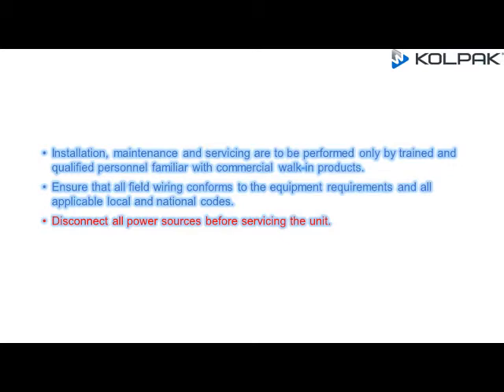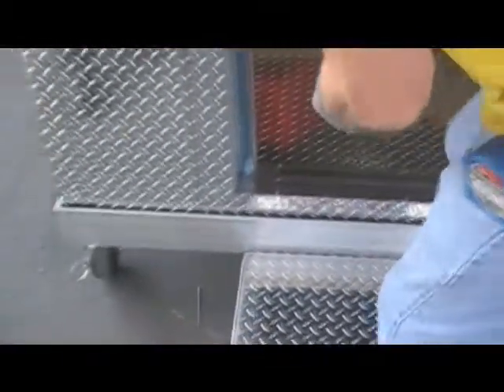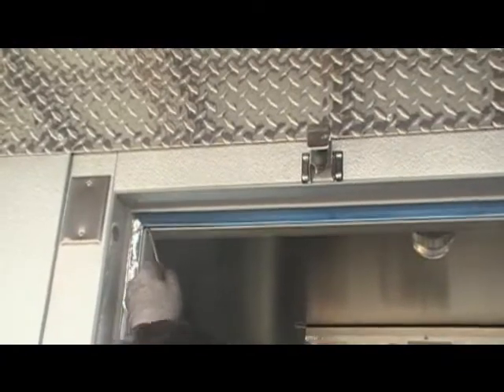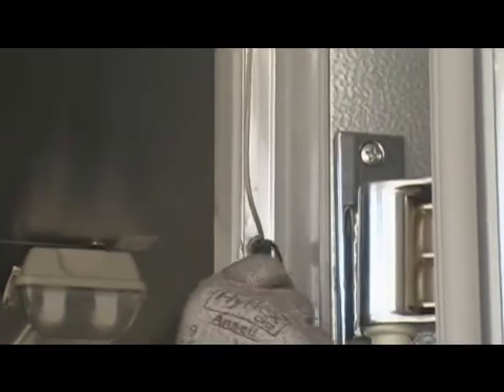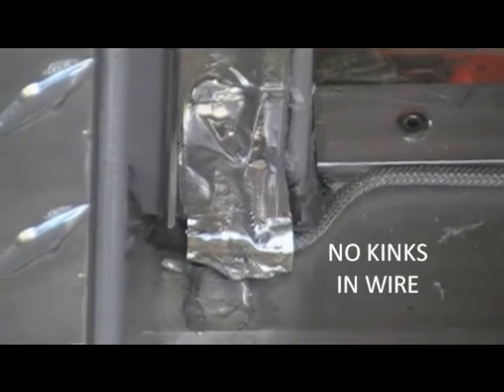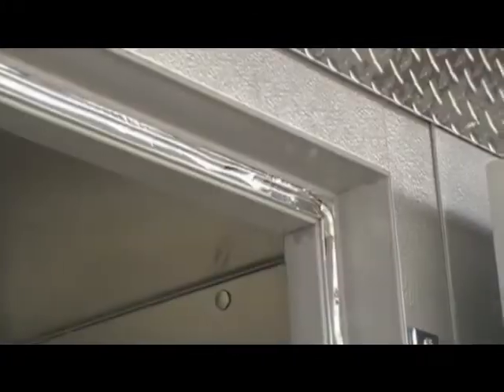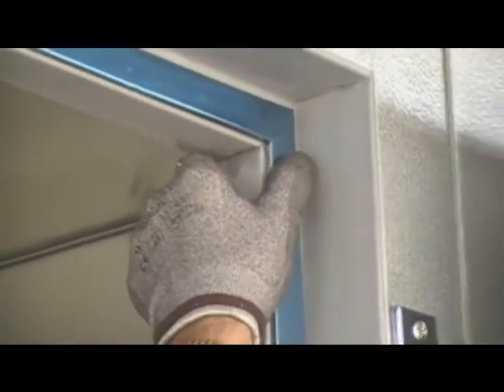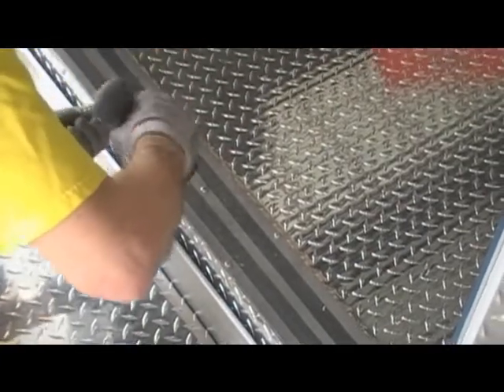Replacing Door Heater Wire